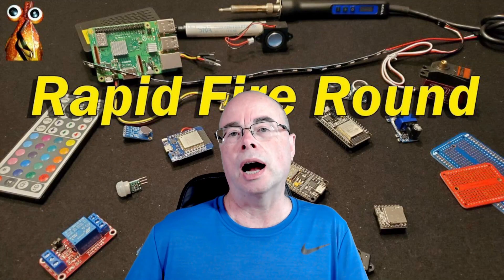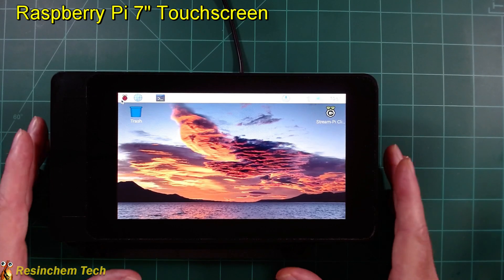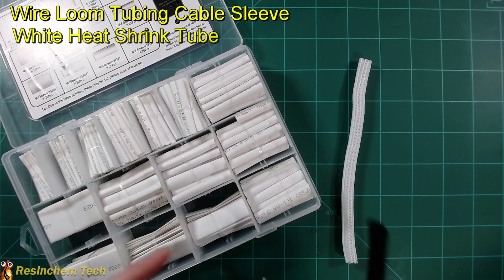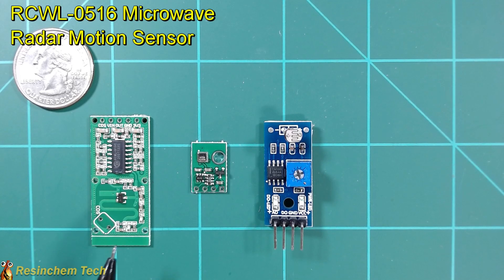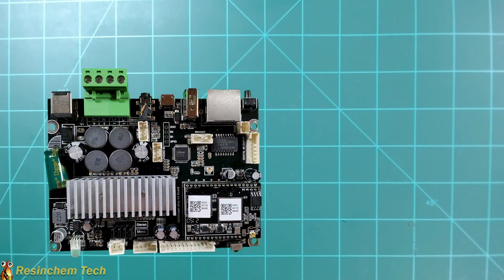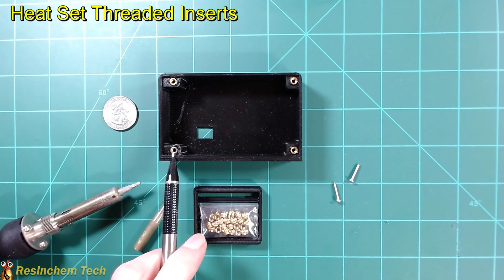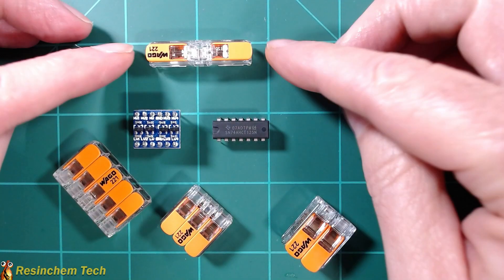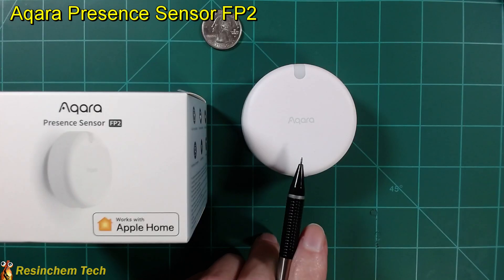My Favorite Components (2023 Update)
In this quick video, I'll highlight a few of my favorite components since my previous rapid fire video from a little over a year ago.  Check the full video description for links to all the products, plus additional information including links to all the projects shown.

Be sure to check out my original video to see my favorite controllers, LED parts, sensors, tools and more

Product Links (in order shown):
Raspberry Pi 7" Touchscreen
Terminal Blocks
LED Voltmeter Ammeter
IP67 Waterproof Plastic Enclosure
White Wire Loom Tubing Cable Sleeve
White Heat Shrink Tubing
VL53L0X ToF Ranging Sensor
Aqara Water Leak Sensor
RCWL-0516 Microwave Radar Motion Sensor
AHT20 I2C Temperature and Humidity Sensor
Photodiode Sensor Module
TM1638 Digital LED Display
Arylic Up2Stream DIY Amp
0.96 Inch OLED Module SSD1306
2.8 Inch ILI9341 TFT LCD Touch Panel
Heat Set Inserts for M3 Screws
Minisforum Ryzen 5 Mini PC 16GB/512GB
SN74AHCT125N Buffer Gate Shifter
WAGO Inline Splicing Connectors
IR Transmitter Module
IR Transmitter/Receiver ESP8265
Force Sensing Resistor Strip
PN532 NFC Reader Module
Aqara Presence Sensor FP2